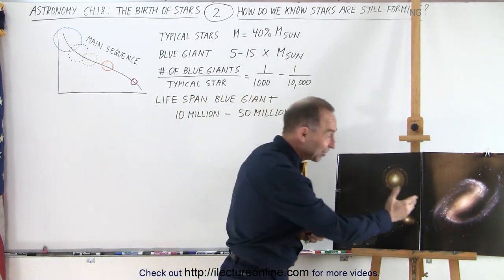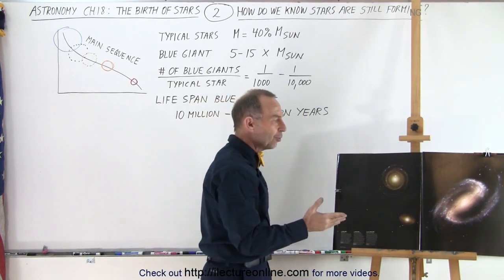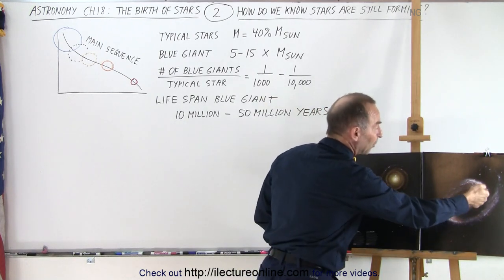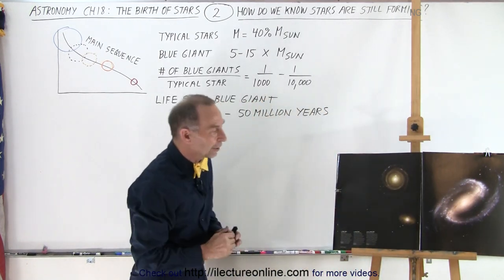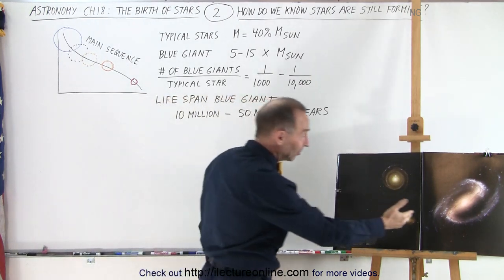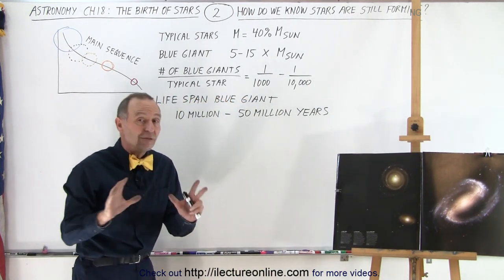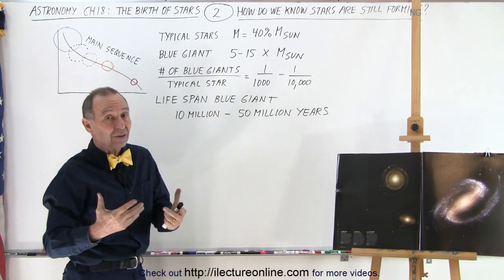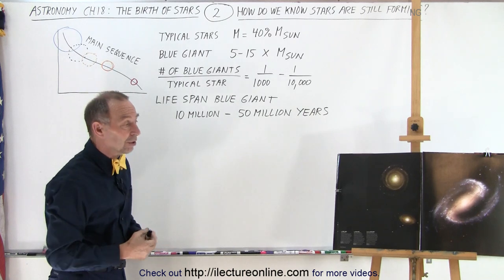Astronomy - Ch. 18: The Birth of Stars (2 of 11) Are Stars Still Forming?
We will learn how do we know stars are still being “born” today.